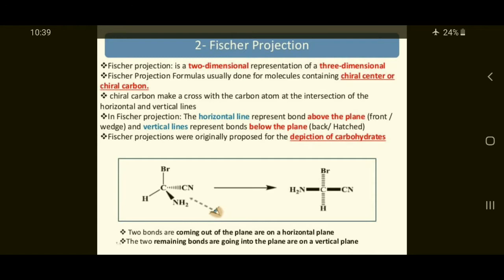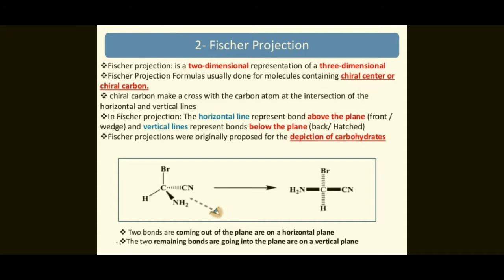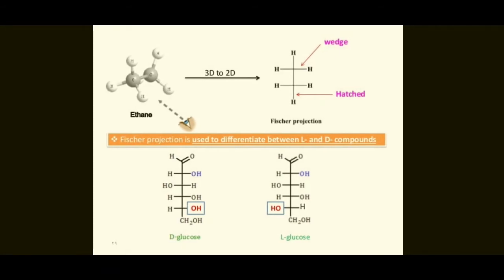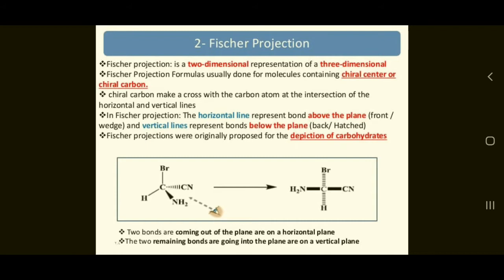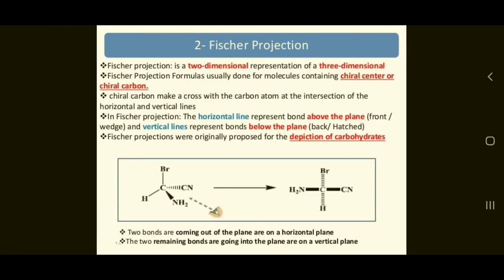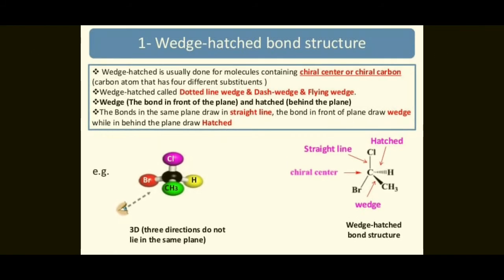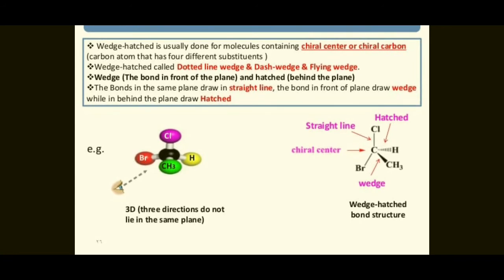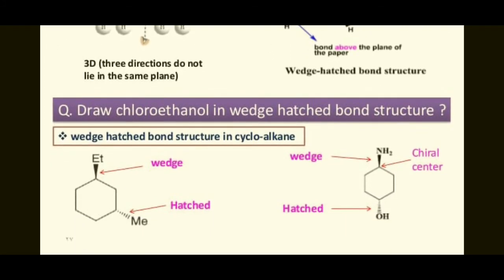Fischer projection wedge dash projection